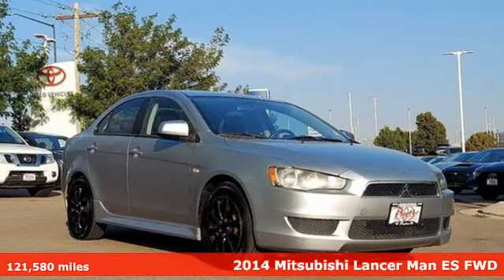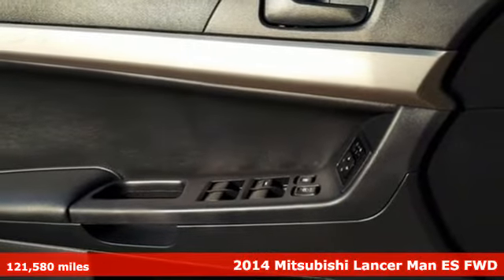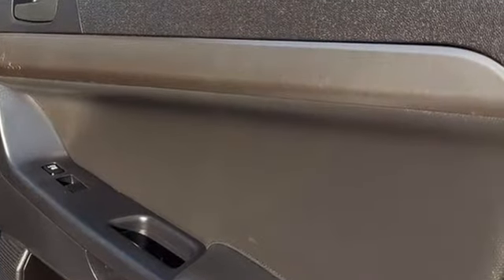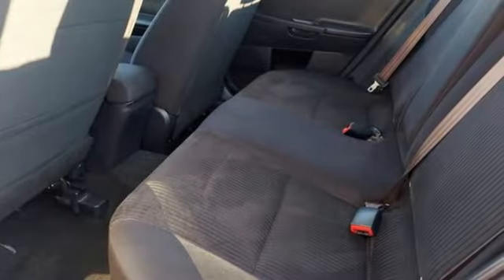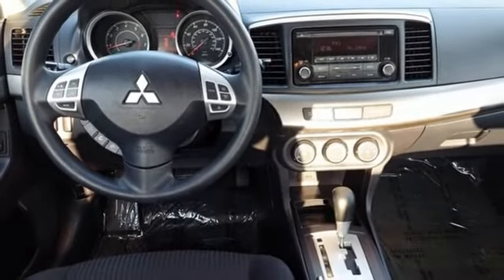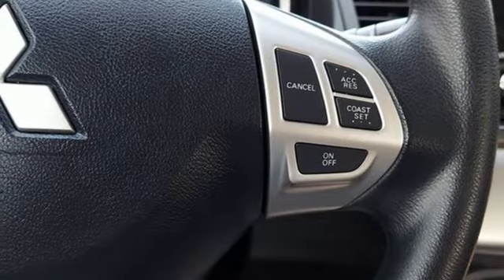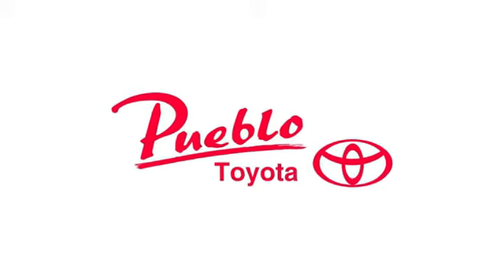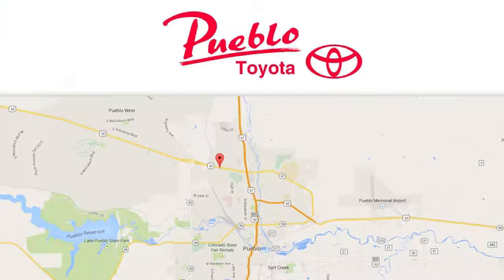Used 2014 Mitsubishi Lancer Pueblo CO Colorado Springs, CO 212237A - SOLD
Year: 2014
Make: Mitsubishi
Model: Lancer
Trim: ES
Engine: Regular Unleaded I-4 2.0 L/122
Transmission: 6-Speed CVT w/OD
Color: Silver
Interior: Black
Mileage: 121580
Stock #: 212237A
VIN: JA32U2FU0EU010903
FWD 26/34 City/Highway MPGAwards: * 2014 IIHS Top Safety PickReviews: * Strong engines in upper trim levels; confident handling on most models. Source: Edmunds * If you're looking for a sporty sharp-handling compact car that stands out from the crowd and comes with a comprehensive warranty the Mitsubishi Lancer deserves a look. If you want your morning commute to feel like a World Rally Championship special stage the Evo is your ride. Source: KBB.com * The 2014 Mitsubishi Lancer is a unique sedan that is a great value with an impressive design. It is offered in 4 models: ES SE GT and Ralliart. With its incredible angles and sporty look this car is bound to impress. Plus it is enjoyable to drive and even has All-Wheel Control when you purchase the SE or Ralliart. The ES model comes with a 2.0-liter 4-Cylinder MIVEC engine with 148 horsepower. It gets an EPA estimated 25 MPG City and 34 MPG Highway if you go with the 5-speed manual or 26 MPG City and 34 MPG Highway with the automatic. The mid-range SE and GT models both come with a 2.4-liter 4-Cylinder MIVEC with 168 horsepower. The difference is that the higher-end GT gives you the choice between 5-speed manual or CVT transmission and the SE only comes with CVT. The SE gets 22 MPG City and 29 MPG Highway. The GT manual gets 22 MPG City and 31 MPG Highway and with the CVT it gets 23 MPG City and 30 MPG Highway. Move up to the Ralliart and an impressive 2.0-Liter 4-Cylinder MIVEC Turbo that gets 237 Horsepower with 18 MPG City and 25 MPG Highway will be at your command. Inside you'll find a pleasantly modern cabin. A digital display between the speedometer and tachometer provides information such as fuel consumption and miles till empty. It is standard on the GT and Ralliart and an option in the ES and SE. Steering wheel audio controls come standard as do Paddle Shifters if you upgrade to the GT or Ralliart for the CVT and TC-SST transmissions. The FUSE hands-free system that is standard on the top two

Pueblo Toyota
2220 US-50 West
Pueblo, CO 81008

Address:
2220 US-50 West